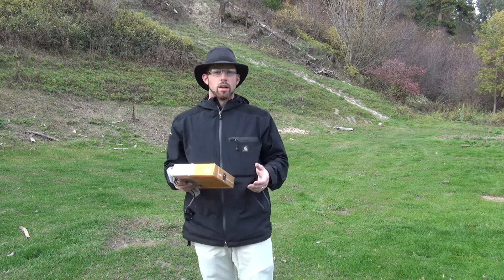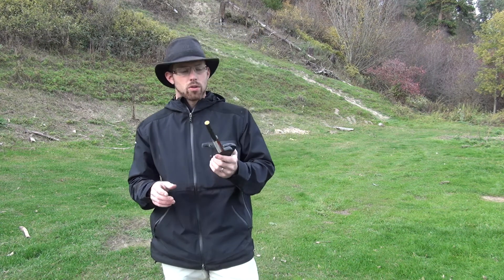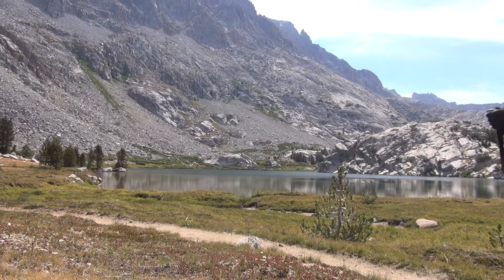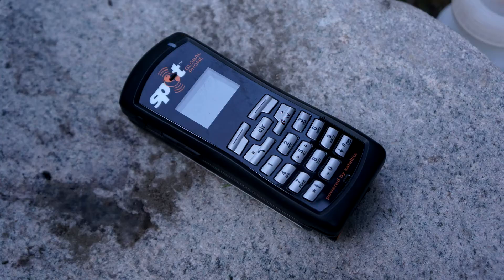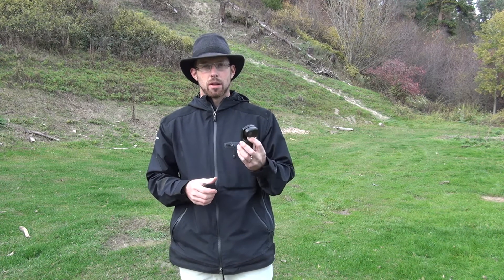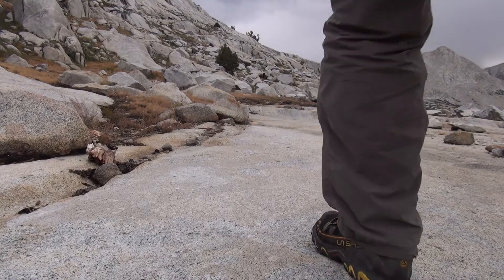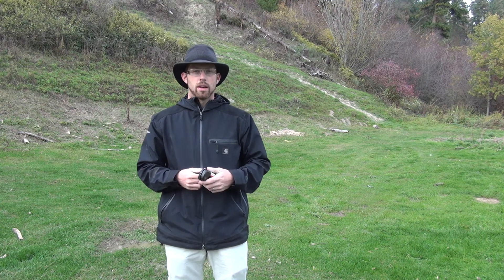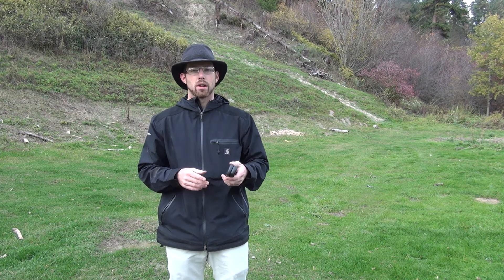Spot Global Phone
Spot Global Phone lent me a Satellite phone to test on the John Muir Trail. I was impressed with the clarity of connection. Check out the video and leave your comments on what you think about the future of Satellite technology and cell phones.